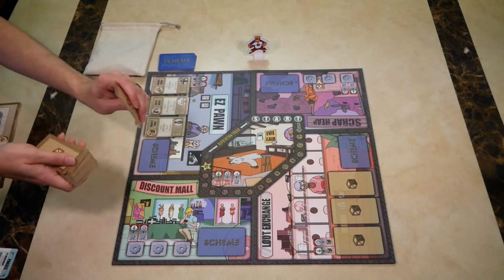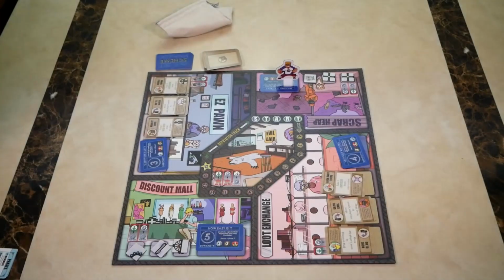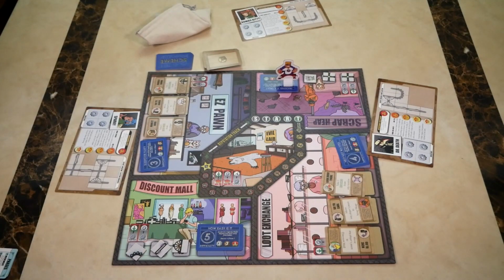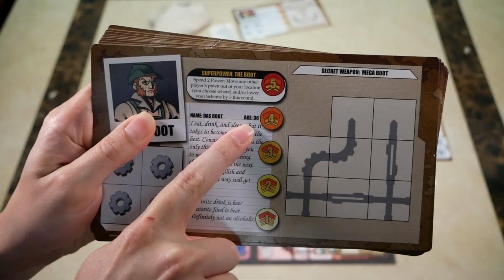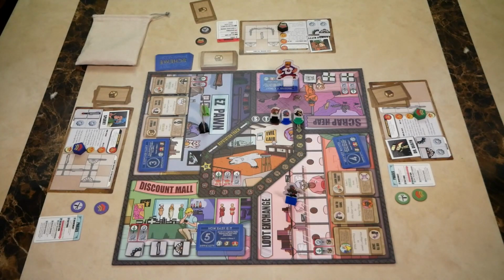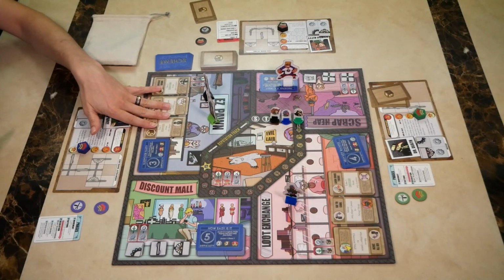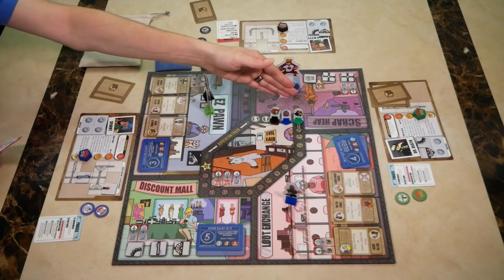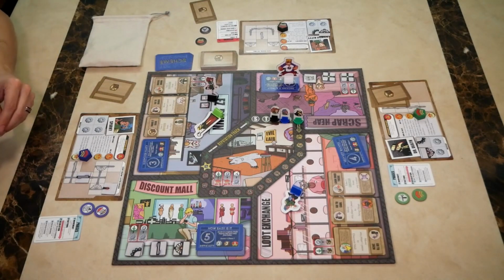TABLETALK: How to Play EVIL UPHEAVAL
We teach how to play EVIL UPHEAVAL, a new game we got at bgg spring. A game of aspiring villains trying to join the evil league by defeating the hero or getting a big enough reputation.

setup 0:20
gameplay 1:50